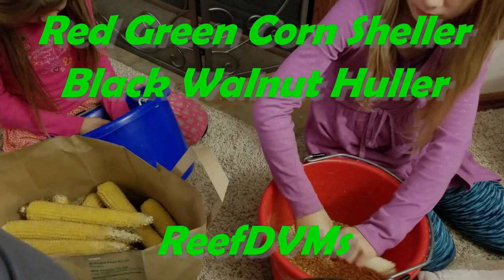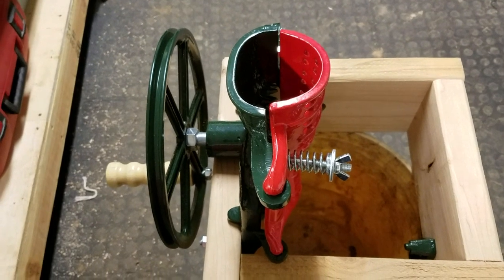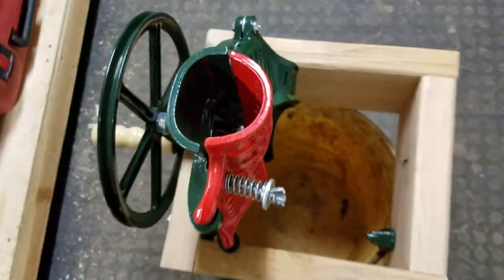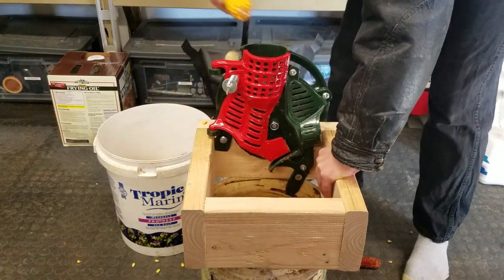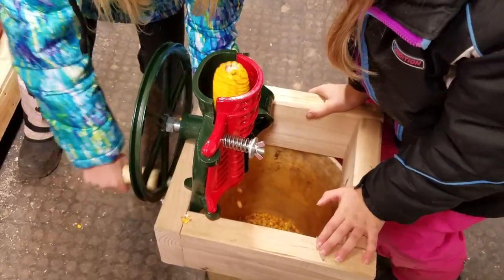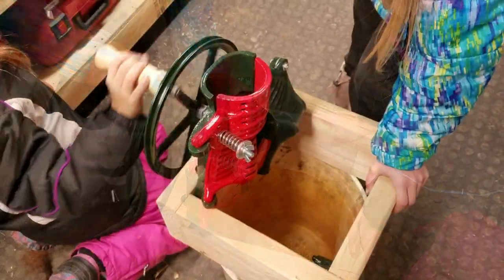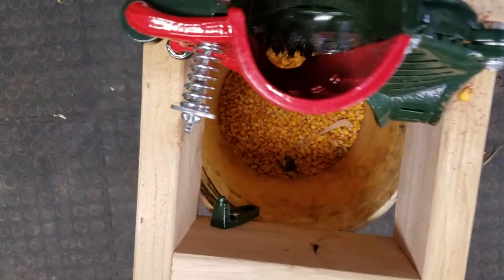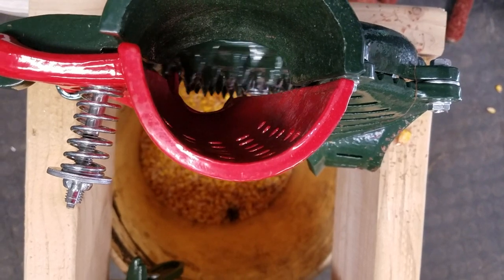Best Corn Sheller and Nut Huller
This great little device is a staple on the farm, it makes quick work out of popcorn to black walnut hulling.